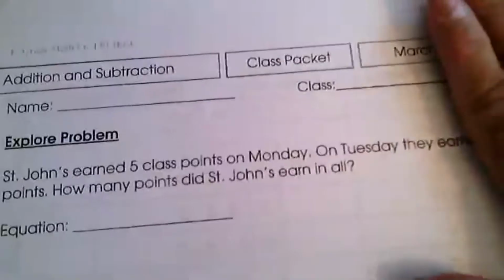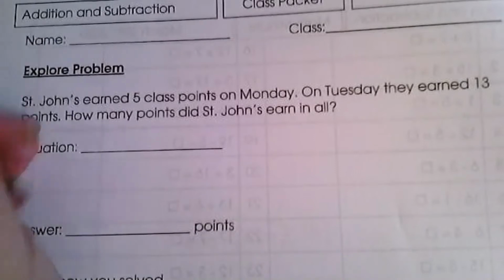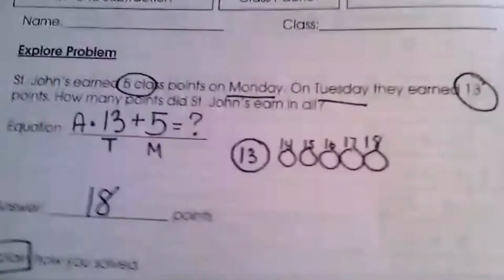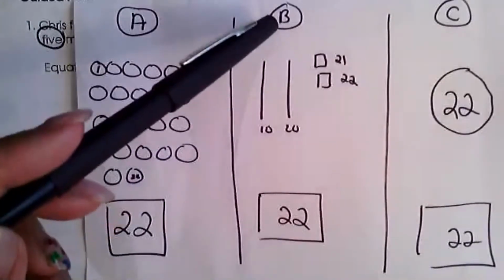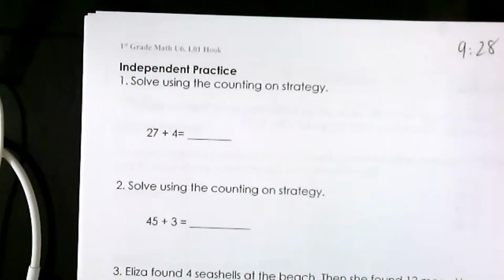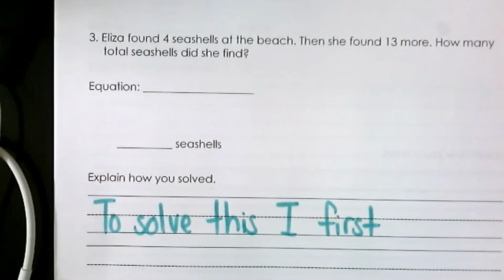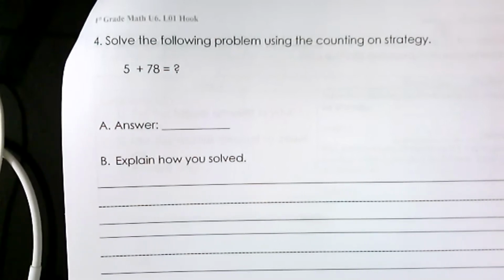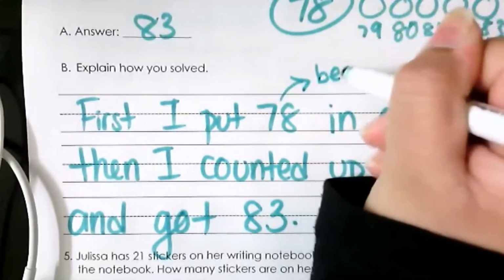1st Grade Math 3/26